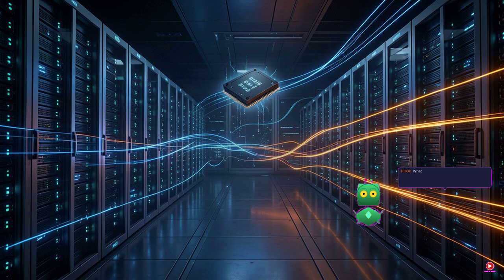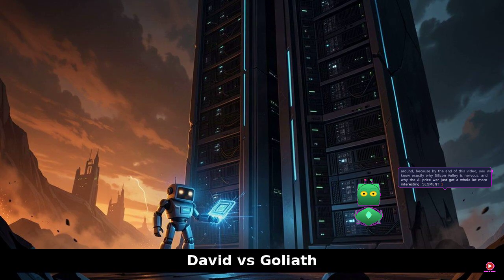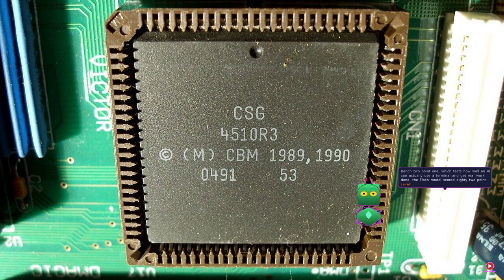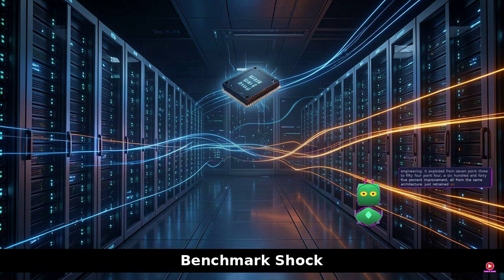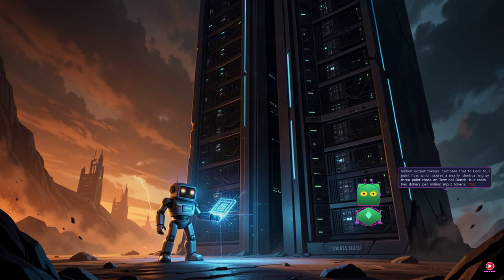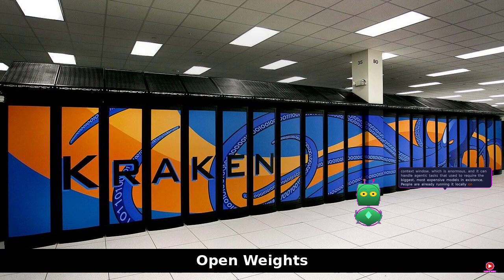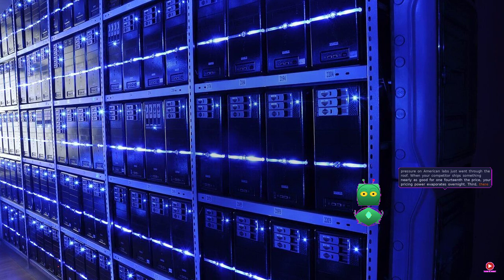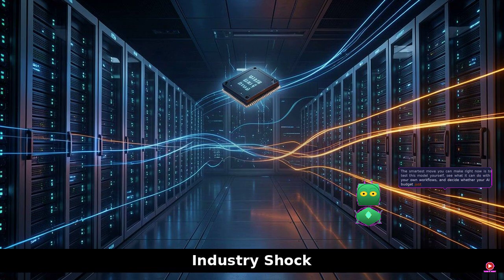5 Insane Ways DeepSeek V4 Flash Just Broke AI Pricing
DeepSeek just dropped its official V4 Flash model  and it's beating models 100x its size. Here's why the AI industry is panicking.

On August 1, 2026, DeepSeek released V4 Flash 0731, a Mixture-of-Experts model with only 13B active parameters that outperforms its own 1.6 trillion parameter flagship on agent benchmarks. At $0.14 per million input tokens, it delivers Claude Opus-level agentic performance at 1/14th the price of Grok 4.5. Fully open weights under MIT license. This changes everything about AI pricing.

TIMESTAMPS:
0:00 - The Hook
0:35 - David vs Goliath: 13B beats 1.6T
1:45 - Benchmark explosion: +645% on DeepSWE
3:00 - The $0.14 price shock
4:10 - Open weights & local AI revolution
5:20 - What it means for the industry
6:30 - The bottom line